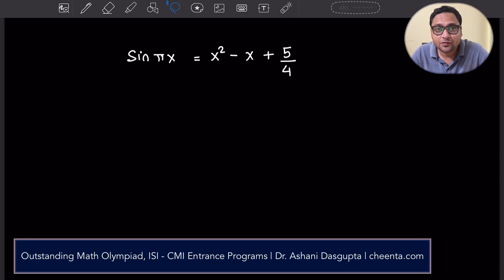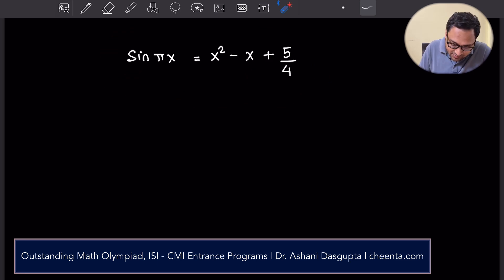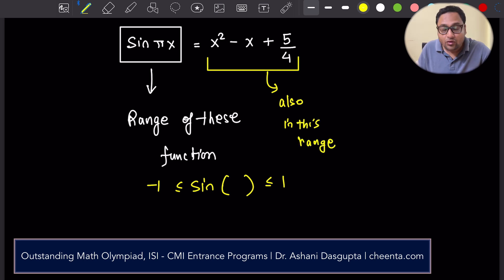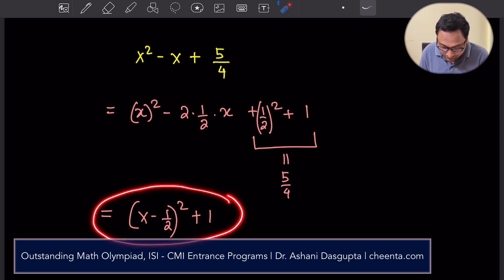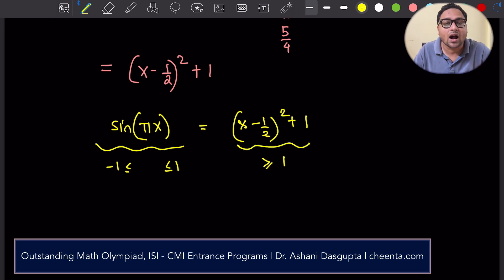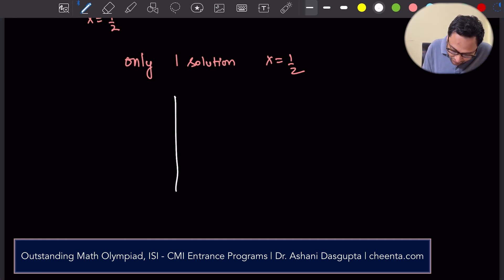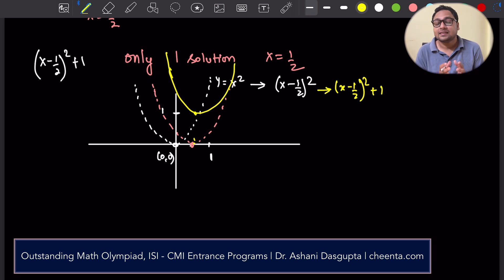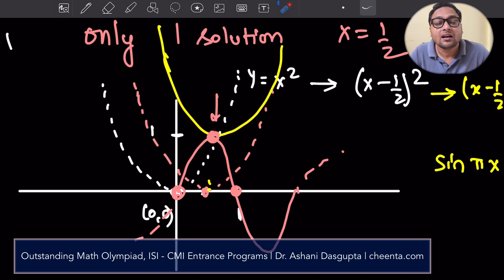Solve Mixed Equations Using Geometry | ISI BStat Entrance 2005 Obj 10 | IOQM, AMC 10, 12, CMI